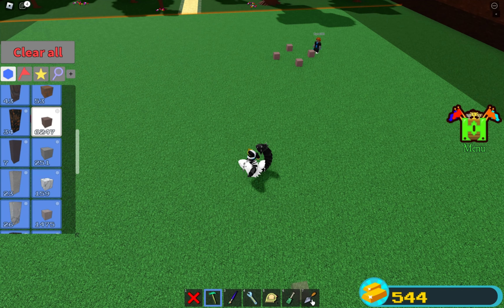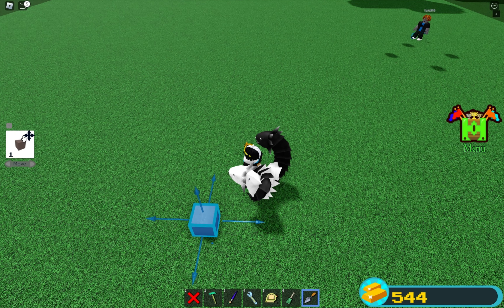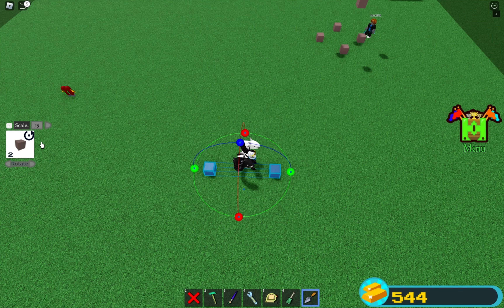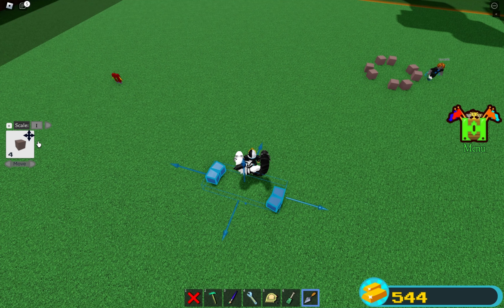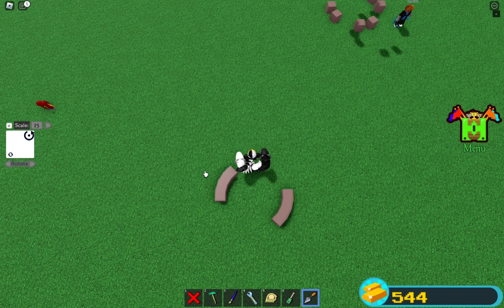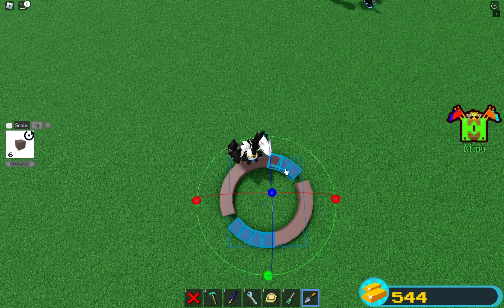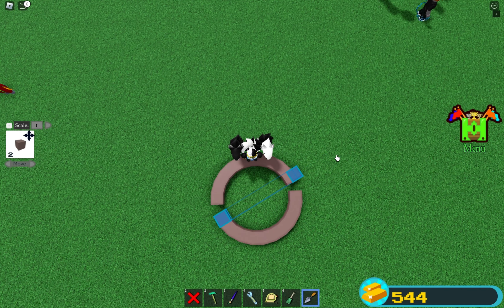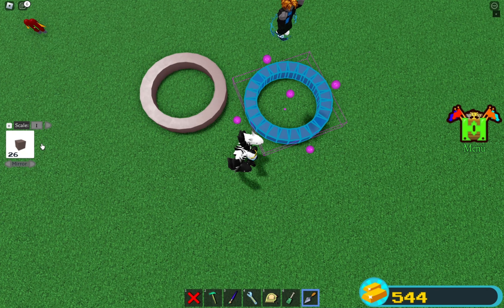How To Make A Perfect Circle (Roblox Build A Boat For Treasure)